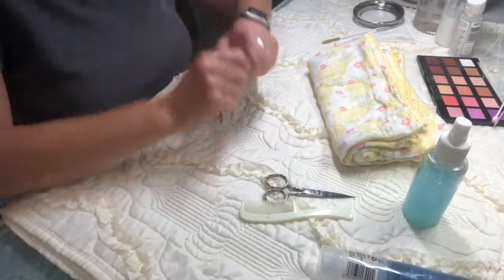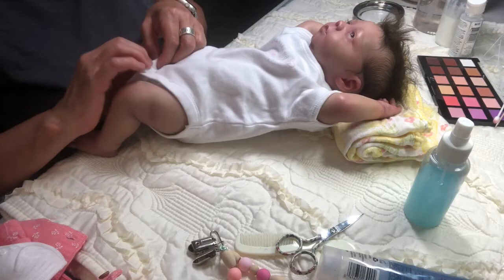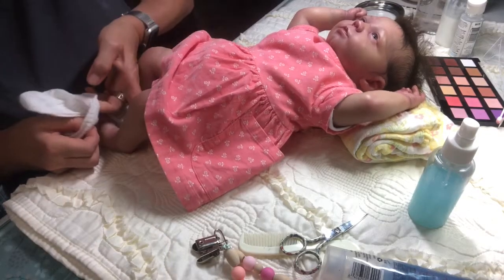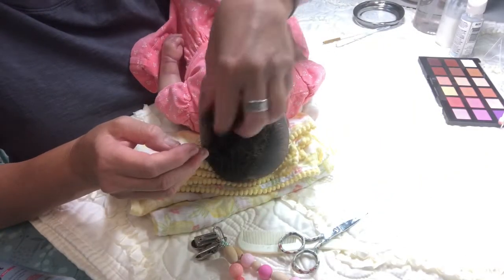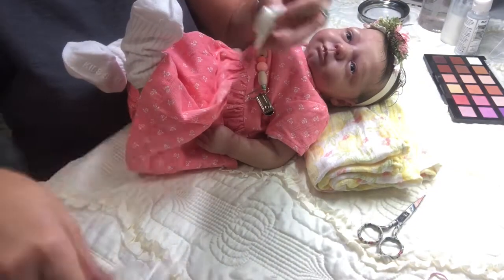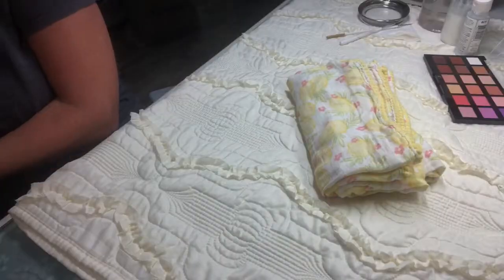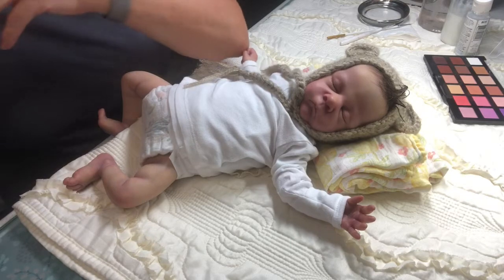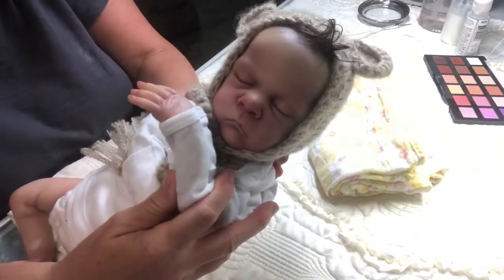Baby heads and Stuff 8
Getting the workbench babies dressed finally!